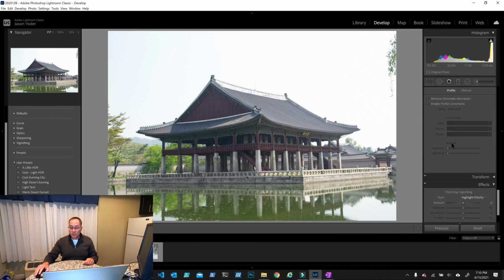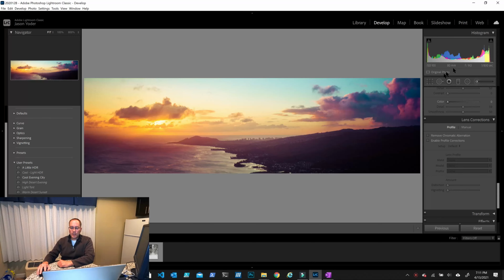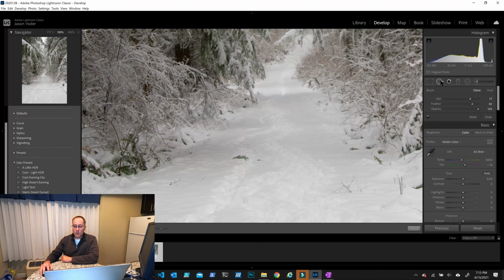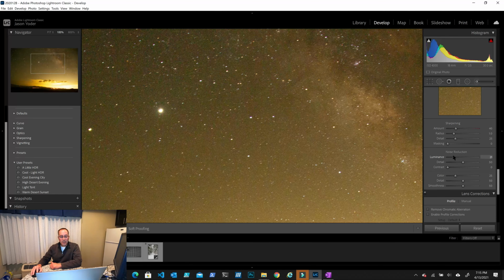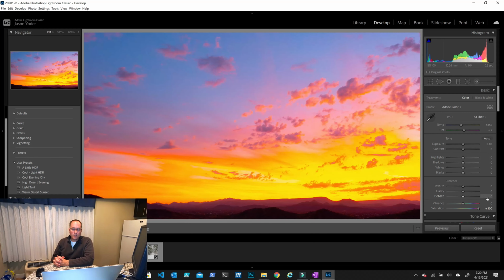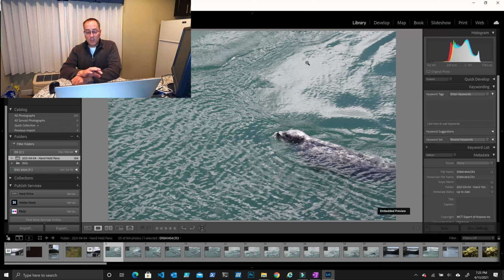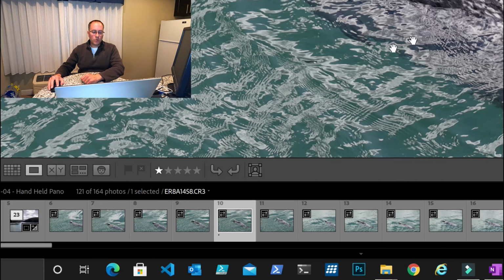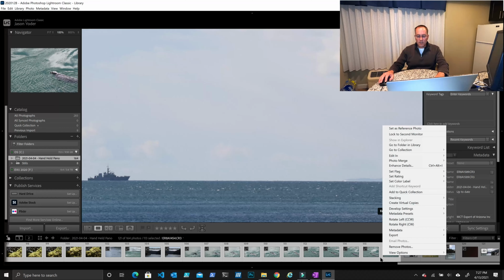5 Easy Lightroom Tips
Here are 5 easy Lightroom tips that will take your image from so so to WOW!  These easy to use Lightroom tips are perfect for the beginner or someone wanting to create more professional quality photos.